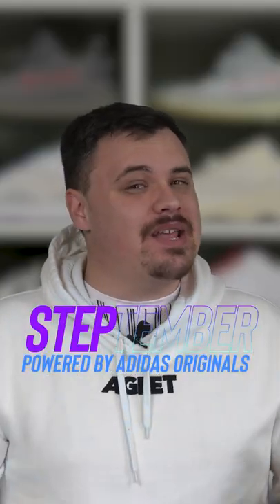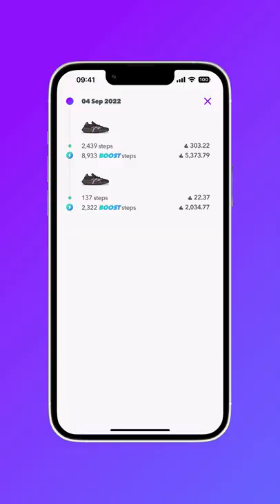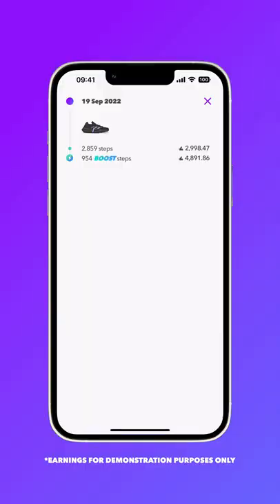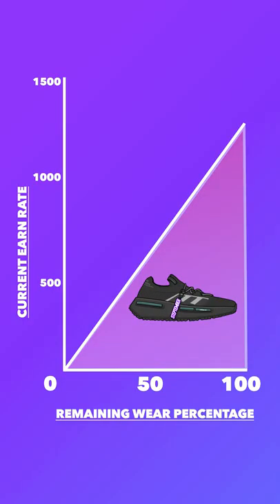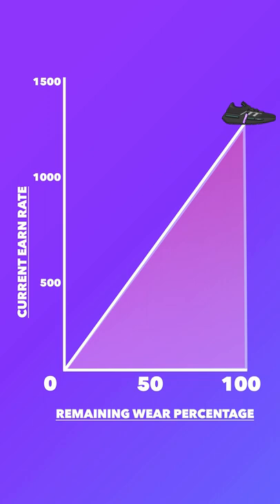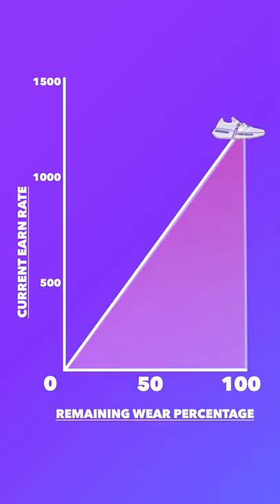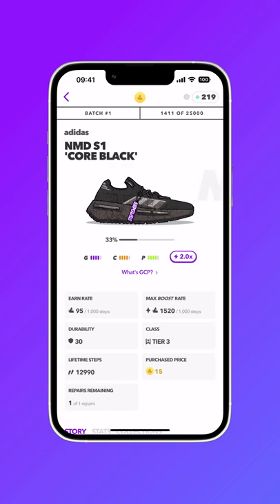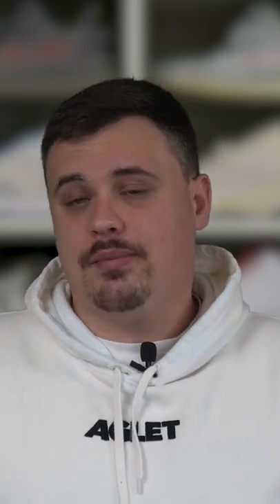Aglet Steptember Advanced Tips 🔥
We’re well into Steptember powered by @adidasOriginals and there’s still plenty of prizes to be won!
@King_Niall_M is here to give you the insider tips on how to climb the weekly and overall leaderboards fast, and win big prizes this Steptember!